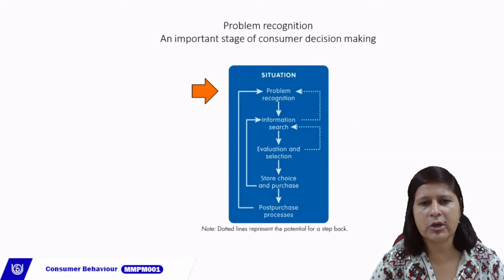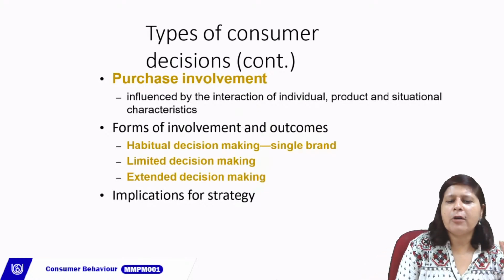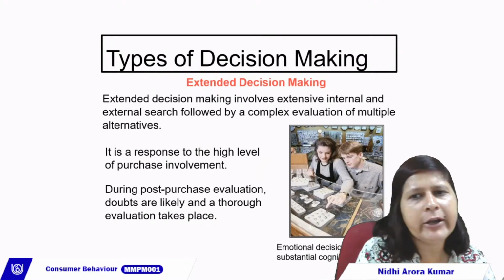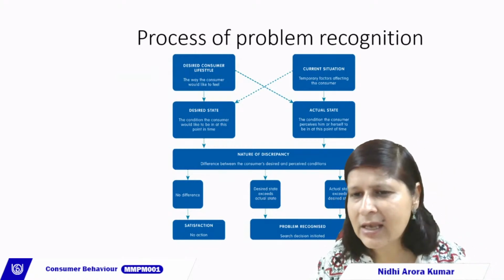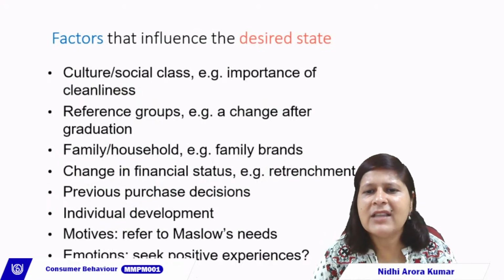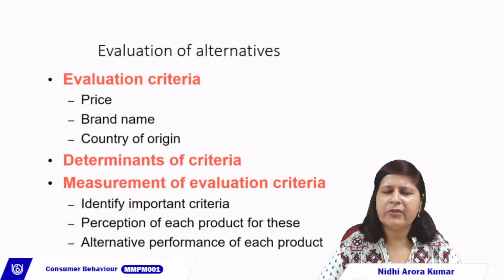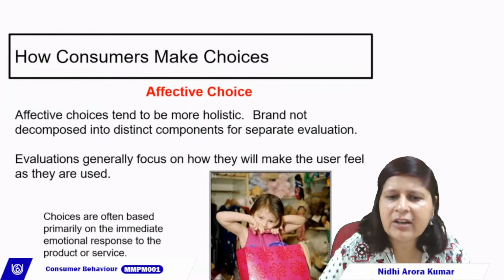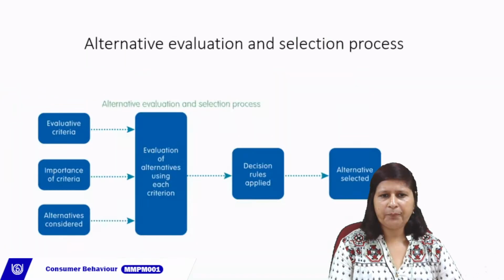Consumer Behavior, MMPM001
9/4/2024
 -NIDHI ARORA KUMAR
 MMPM001
 Consumer Behavior